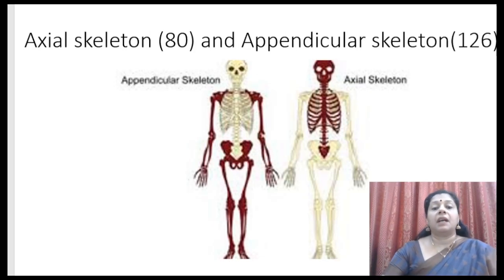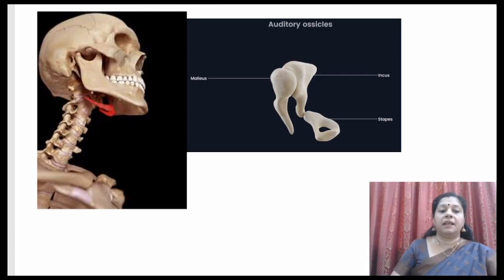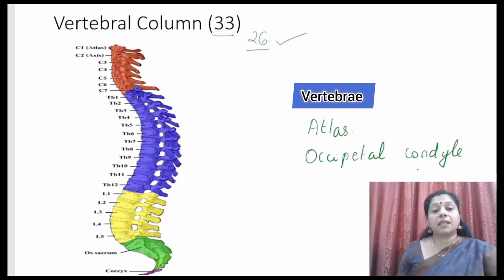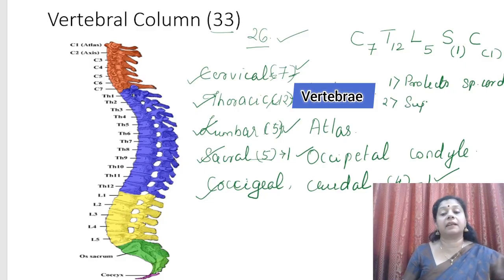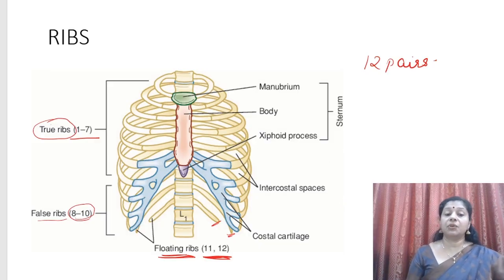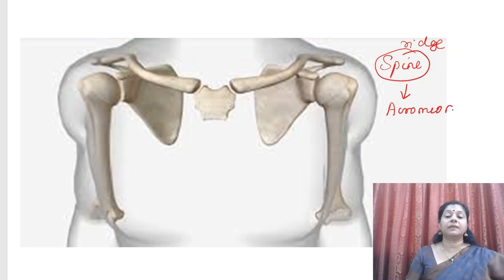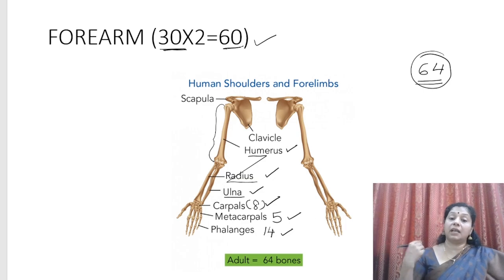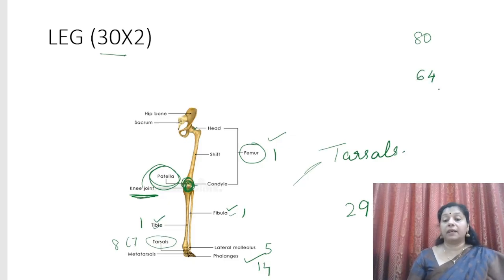NEET: LOCOMOTION AND MOVEMENT : Part-5 Skeletal system